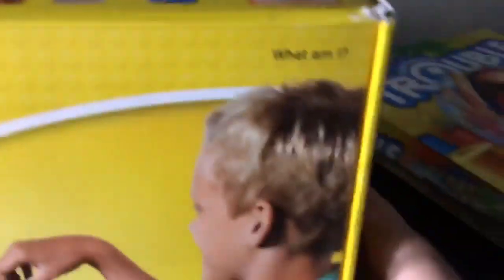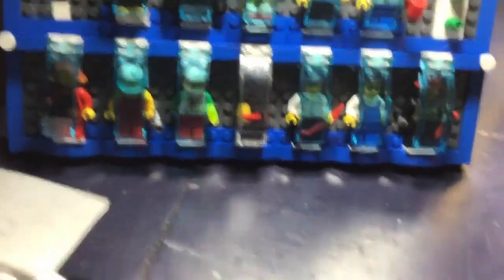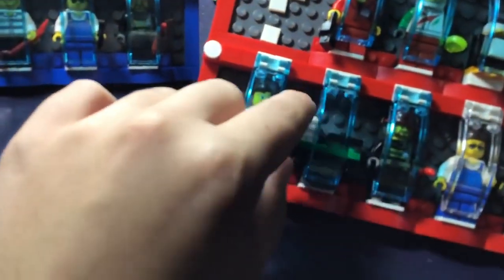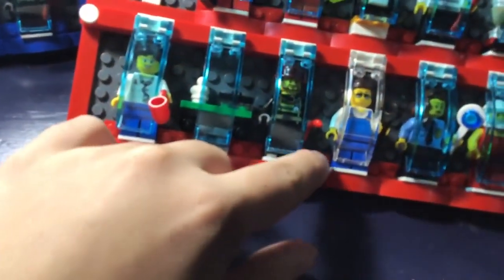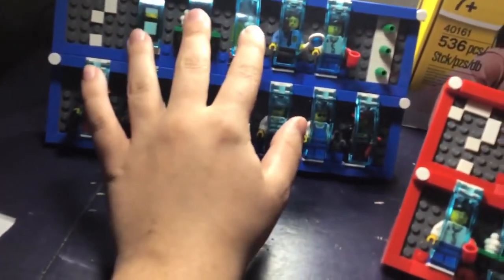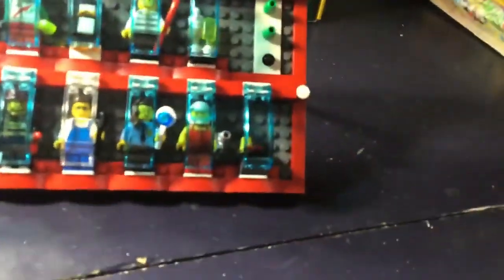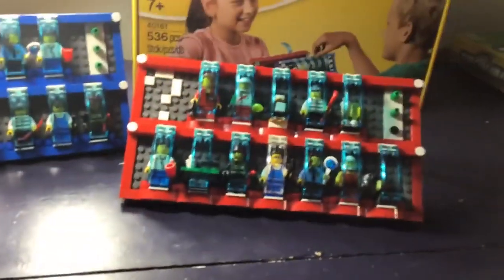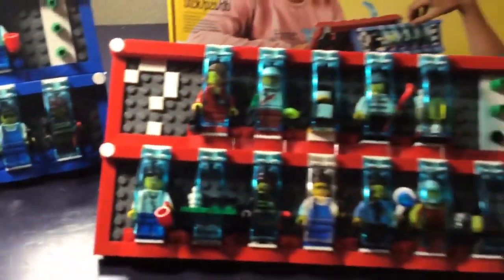How to play - Lego what am l ? (40161) (guess who) (Episode 17)